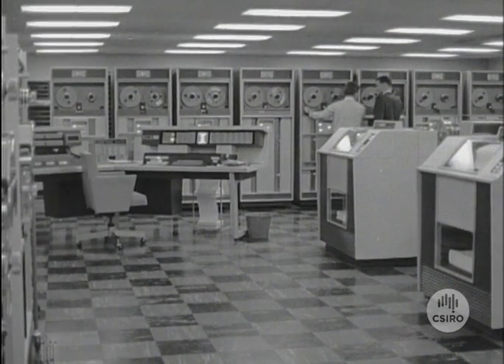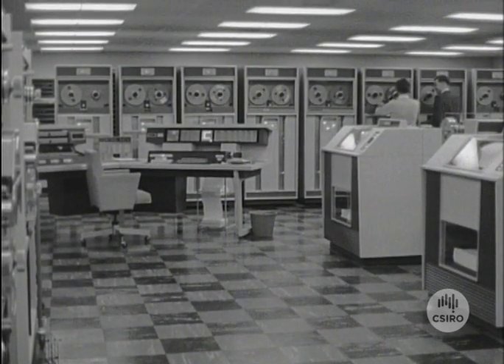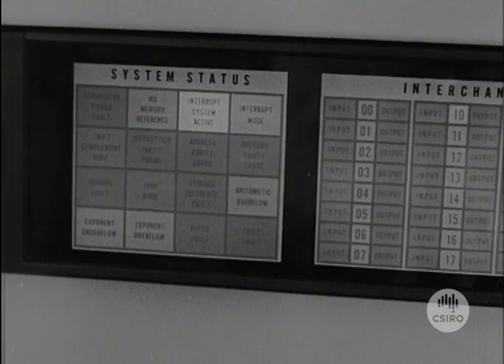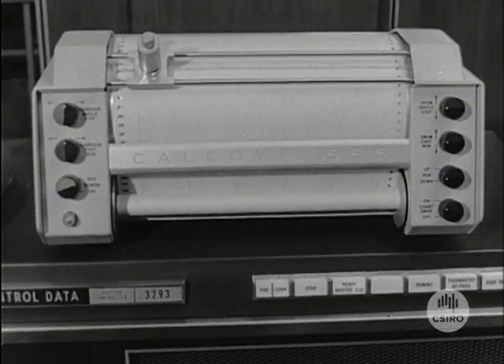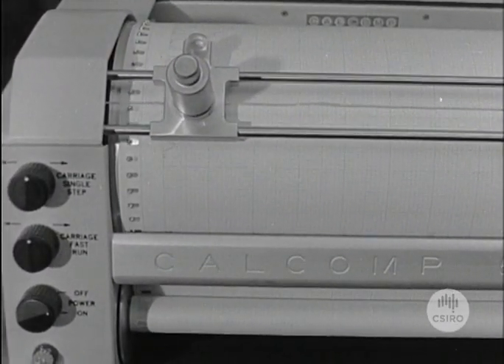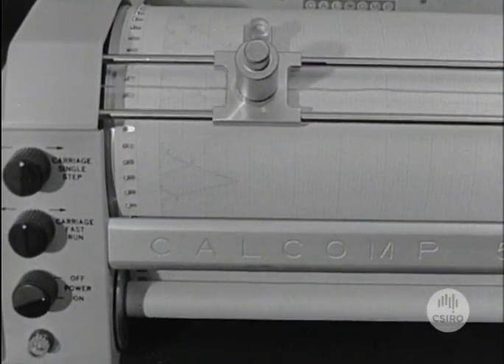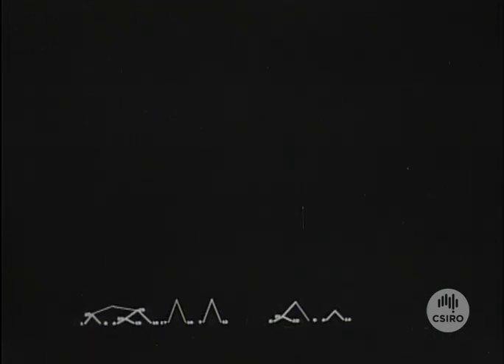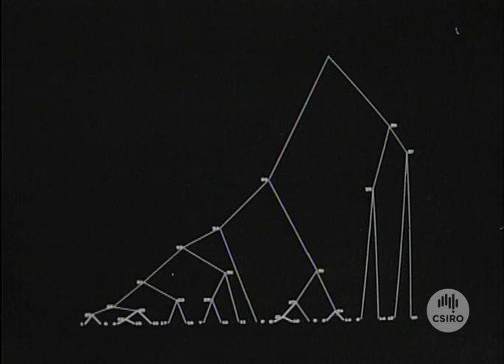Classifying by computer (1966)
In studying plants in their natural surroundings, botanists are usually confronted with a very complex set of environmental interactions. To divide their data into the most meaningful groups can mean many laborious hours, unless they use a computer.

This film shows something of the machinery of computer programming and classification. It points out how useful a computer can be in suggesting what groups, or boundaries between groups, might be worth further study.